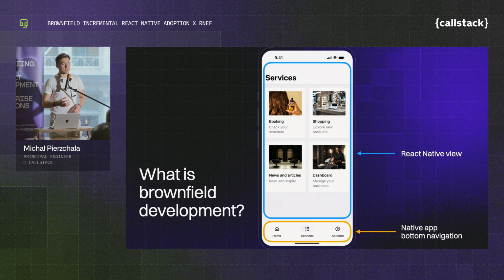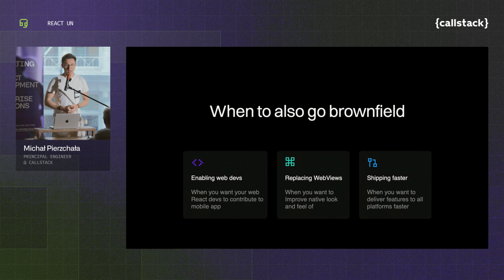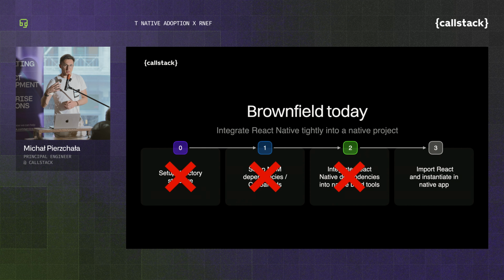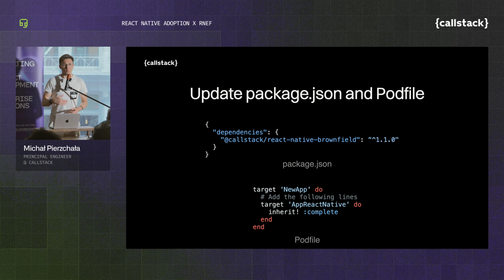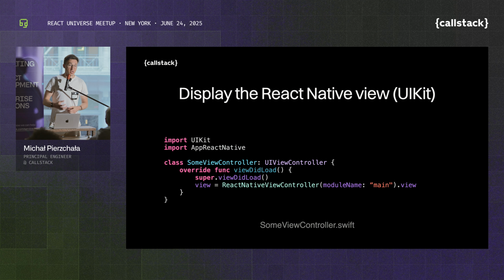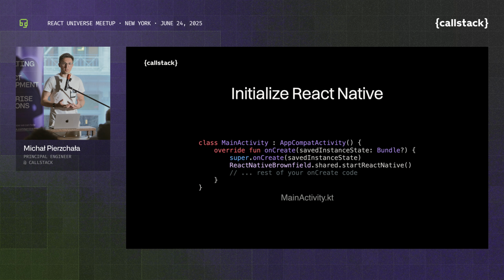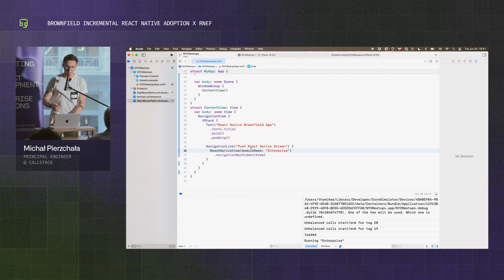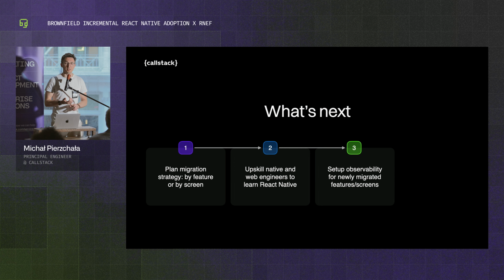Brownfield Incremental React Native Adoption x RNEF by Michał Pierzchała | React Universe Meetup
Integrating React Native into your existing native apps doesn’t have to be complex or disruptive. In this technical session, Michał Pierzchała ), demonstrates how you can incrementally adopt React Native using Callstack’s React Native Enterprise Framework (RNEF).

You’ll learn practical techniques to smoothly embed React Native screens into your current mobile apps without the need for complicated monorepo migrations or lengthy feature freezes. Michał will share real-world strategies, step-by-step setup examples, and essential best practices to ensure your migration is efficient, non-intrusive, and successful.

Let us help you add React Native into your tech stack ✨